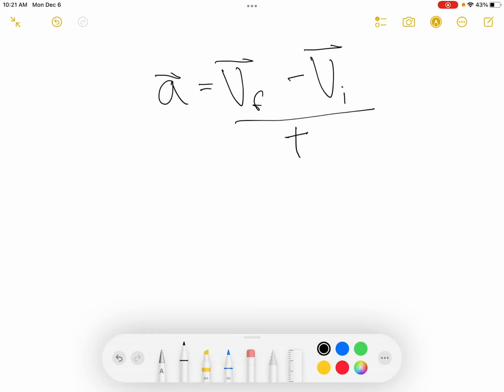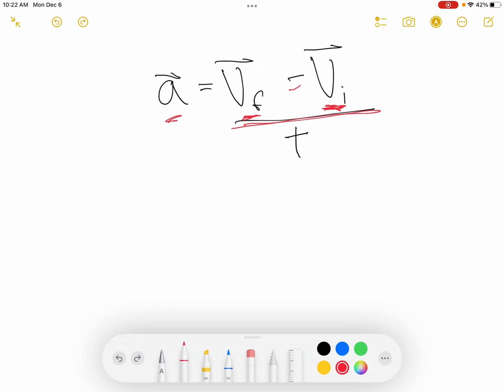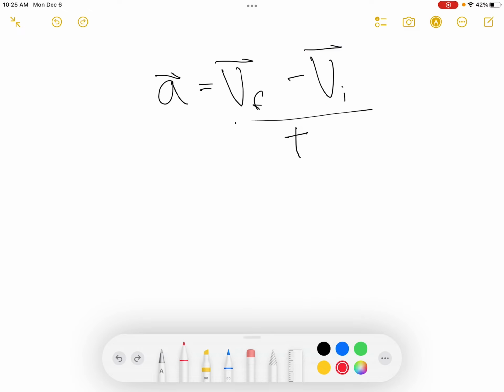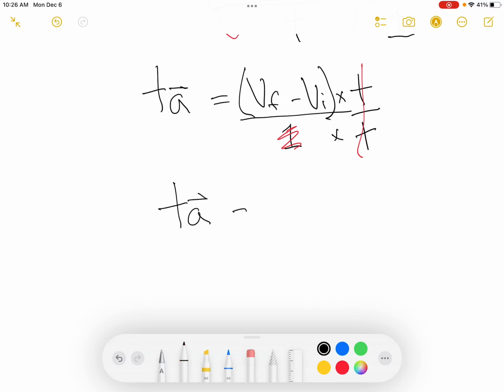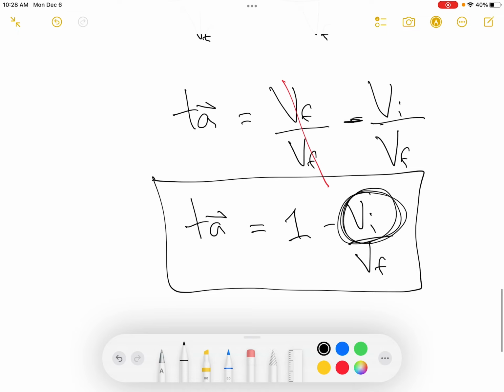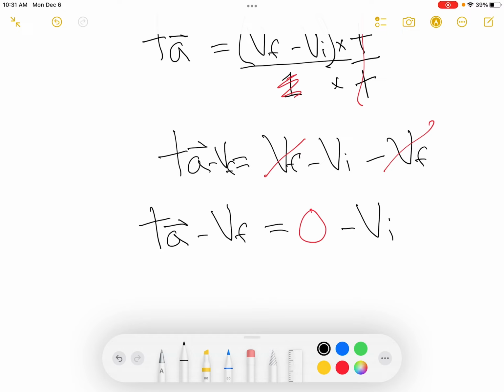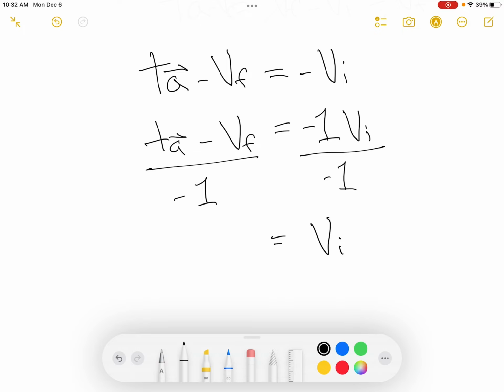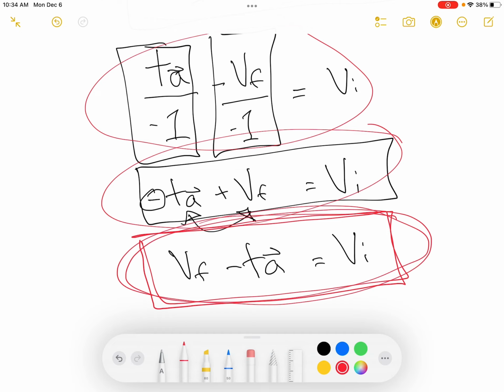Manipulating Formulas (Part 2)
More potato math.

When multiplying or dividing both sides of an equation, remember that multiply or divide every term in the equation.

Ex. (Vf- Vi)t = Vft- Vit